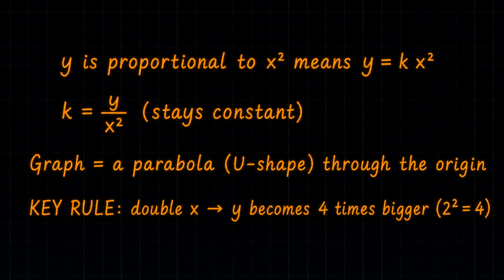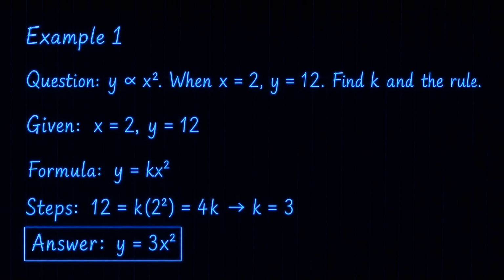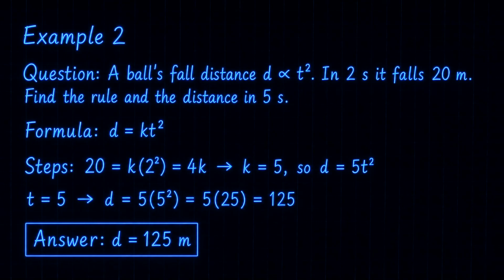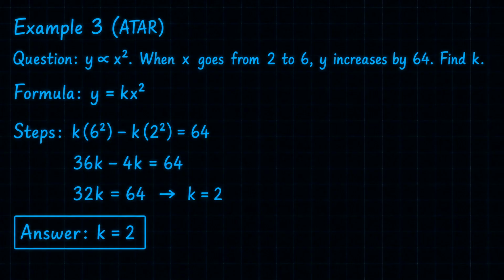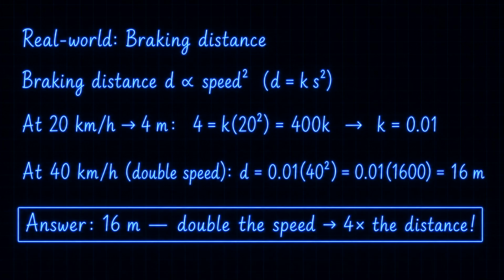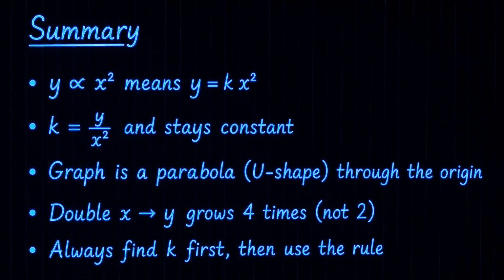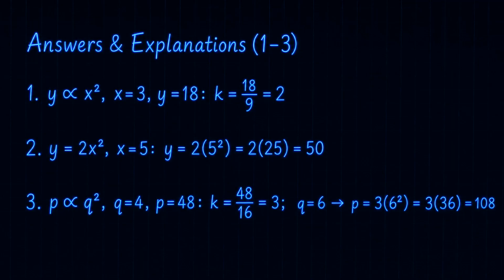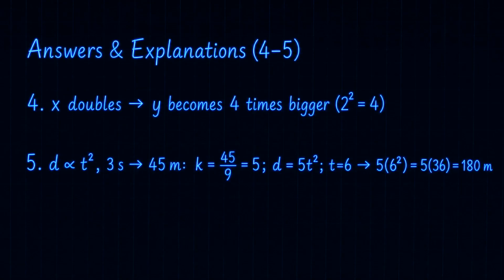Maths Method Unit 1 Topic 6 Quadratically related variables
This video explains the concept of quadratically related variables, explains solved problems, real life example, practise questions with answers and explanation.